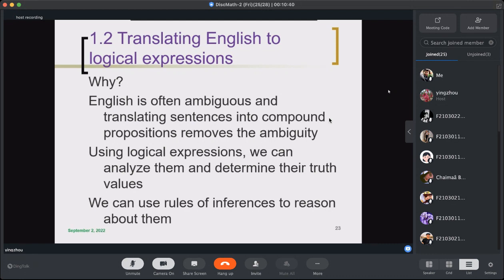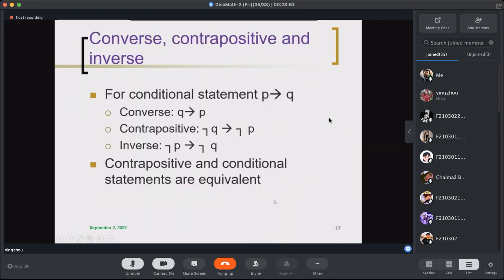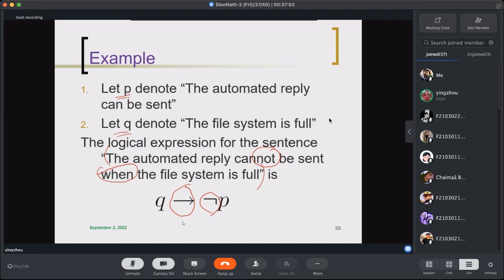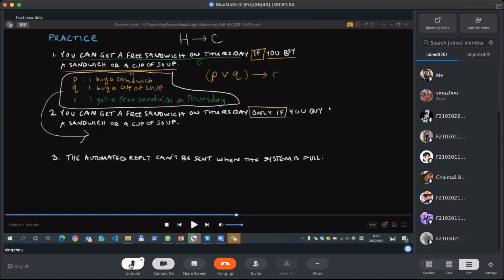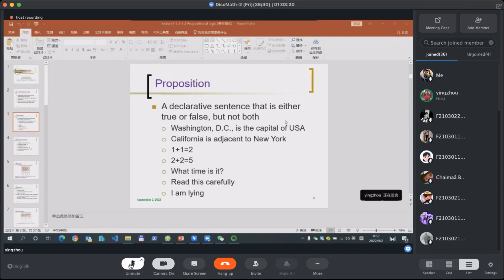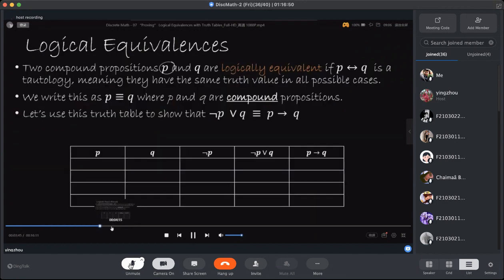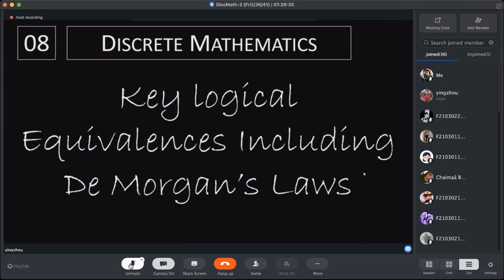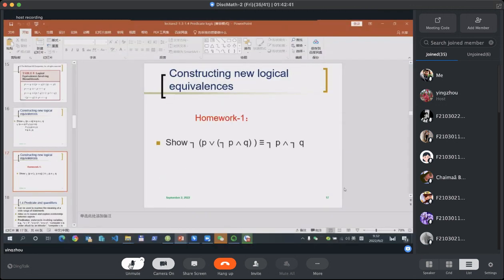Discrete Math Class 02